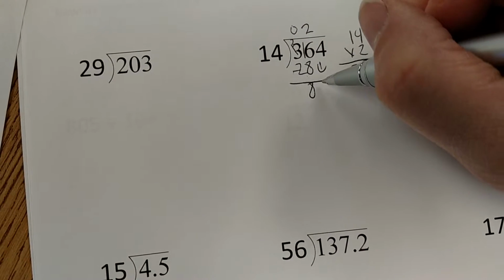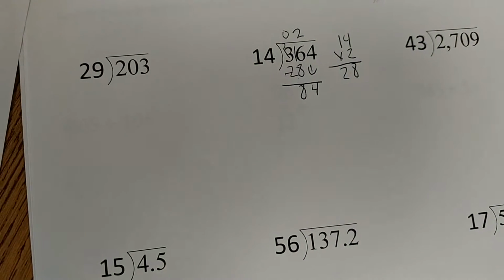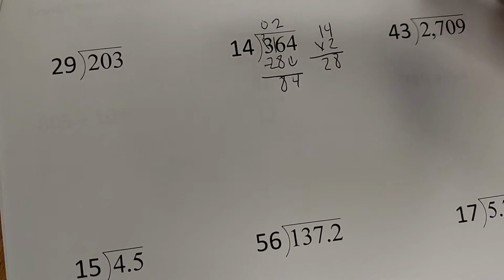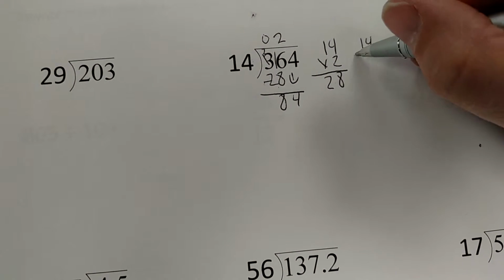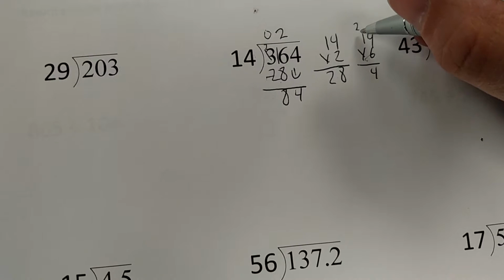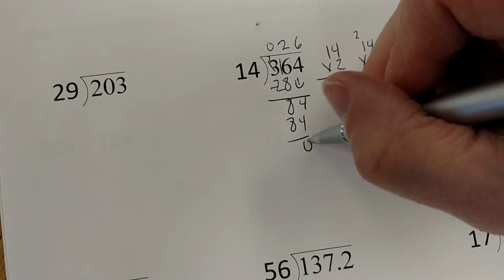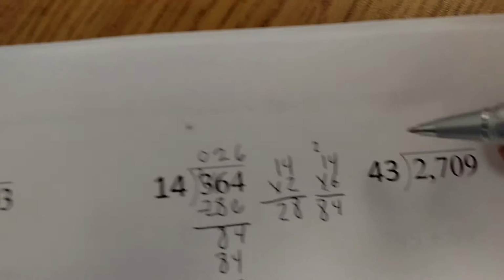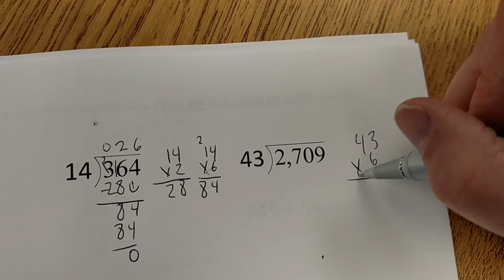2 digit divisor long division